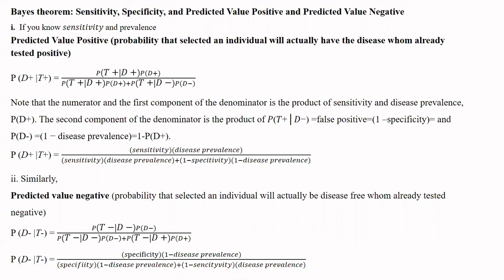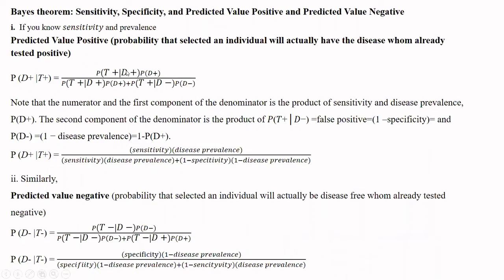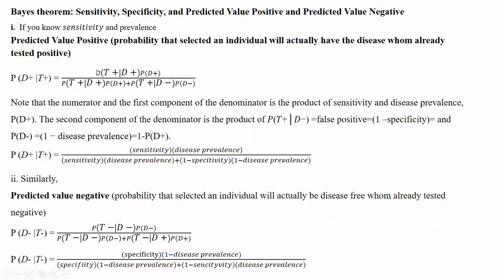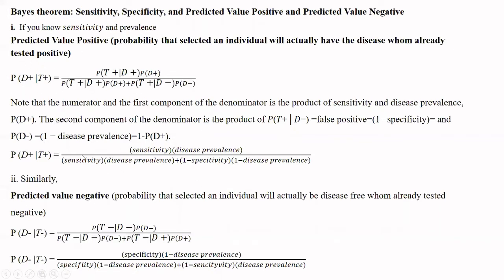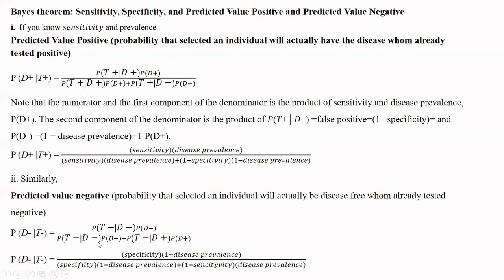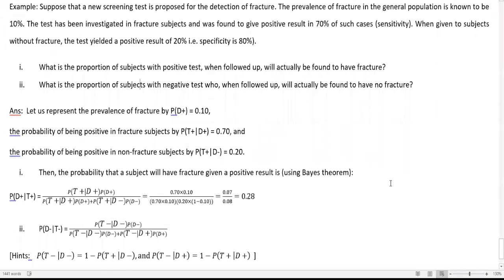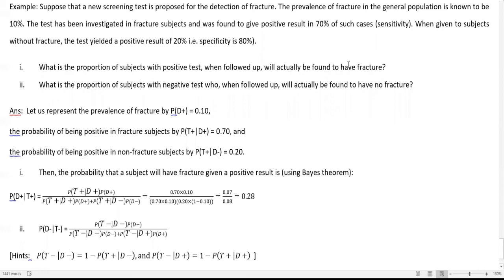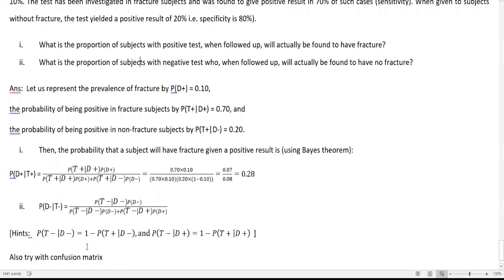9 4 screeningtest bayes theorem